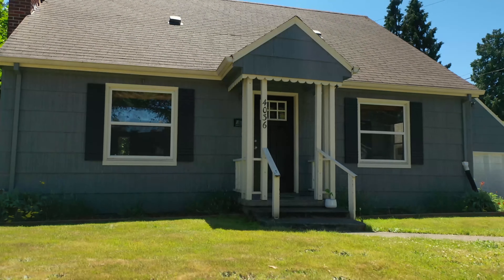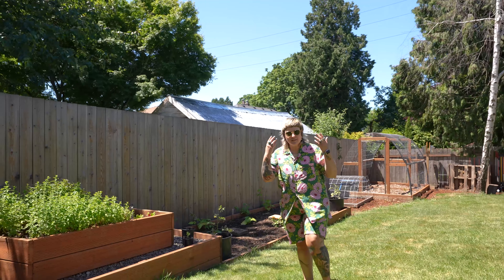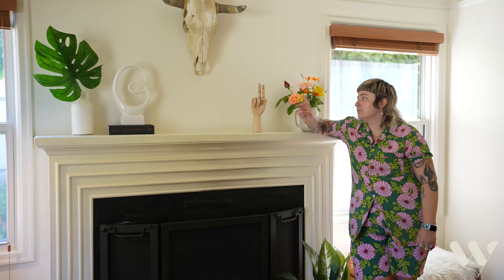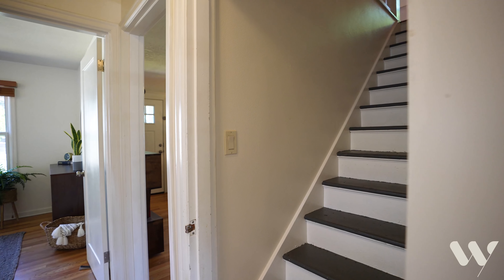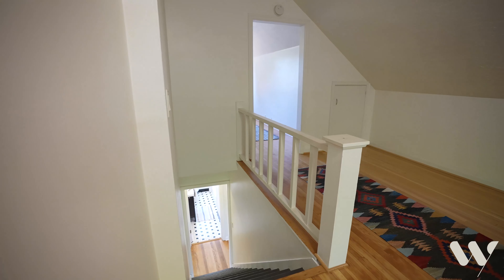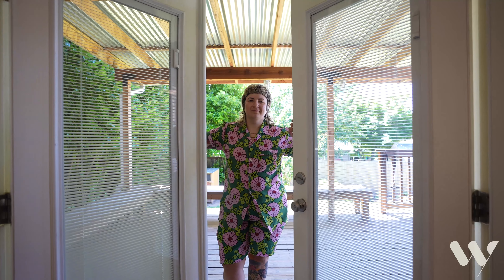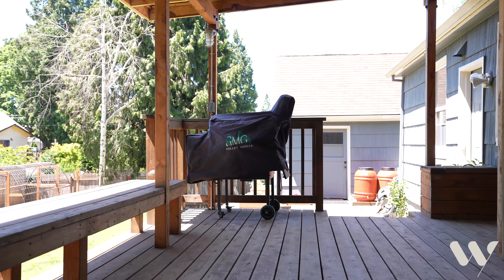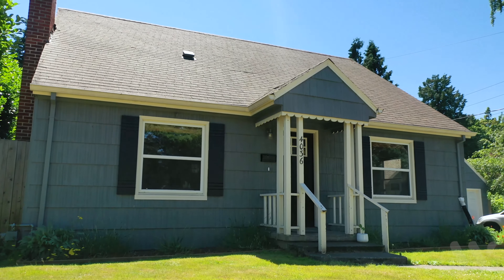4036 SE Harrison | Milwaukie Oregon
Rachel Smith | Portland Works